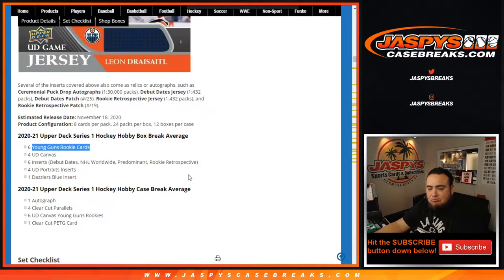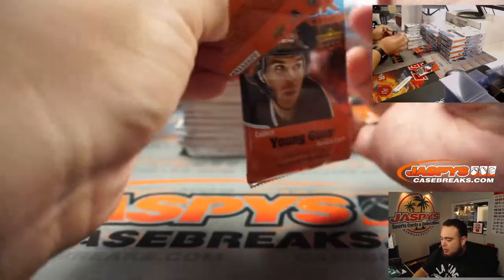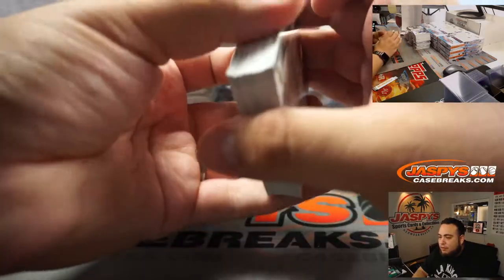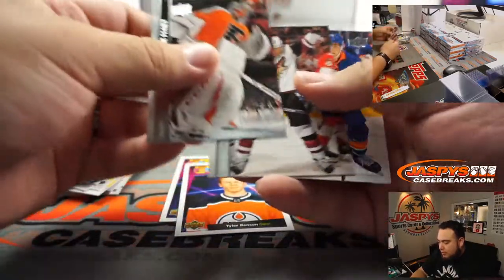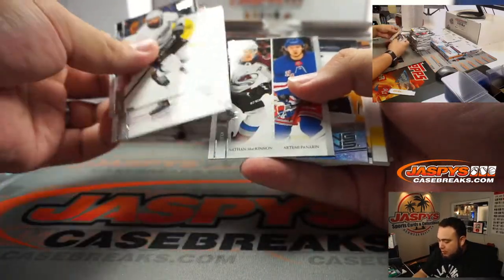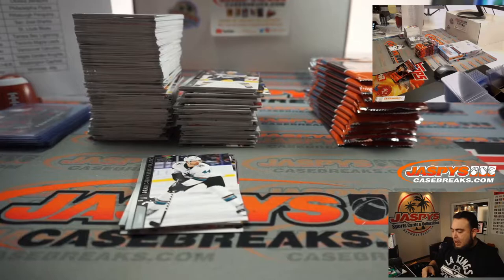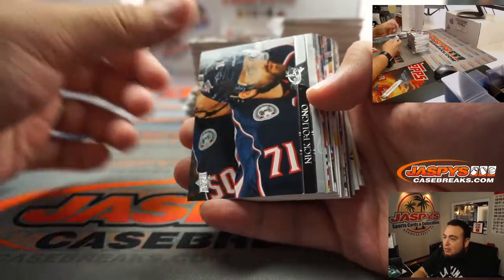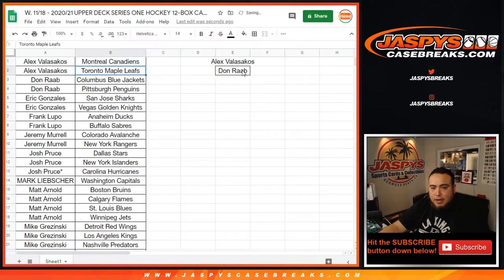W. 11/18 - 2020/21 UPPER DECK SERIES ONE HOCKEY 12-BOX CASE BREAK #1 *PYT*